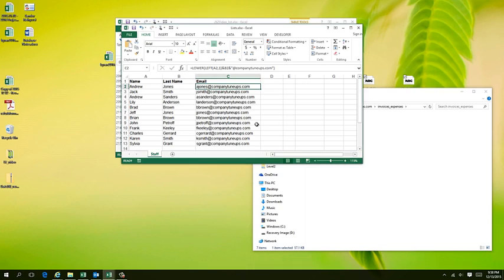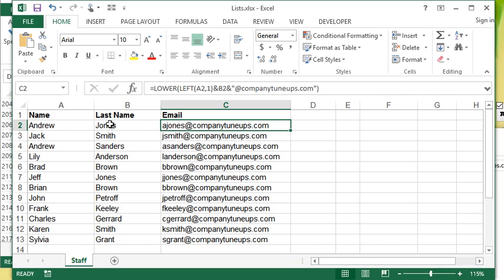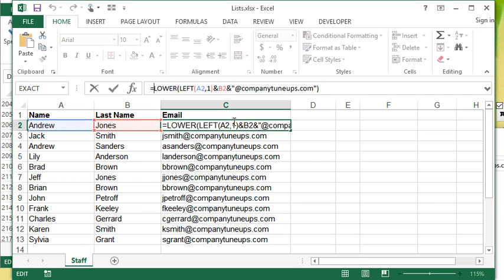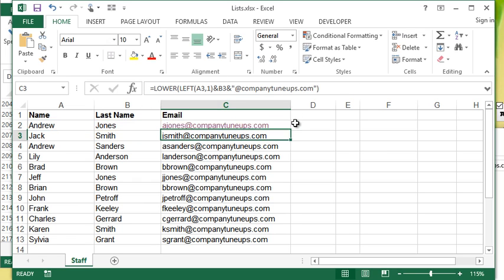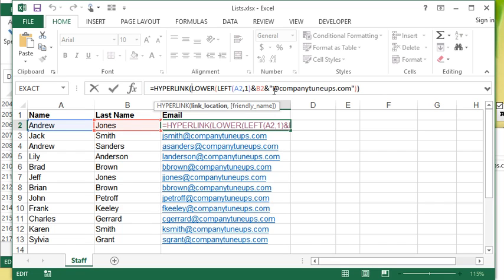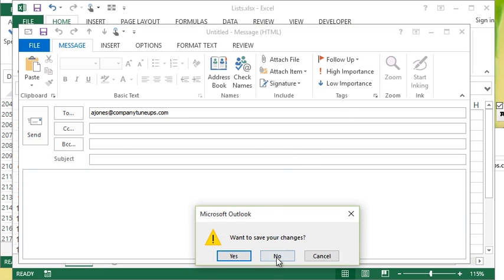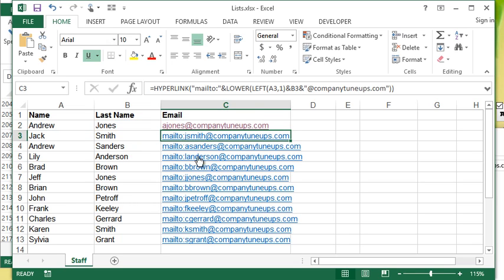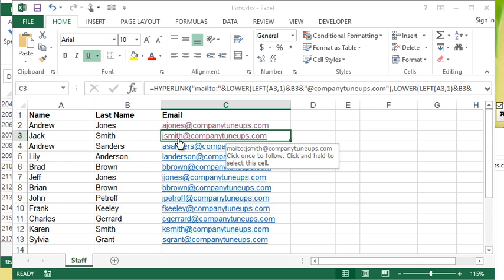Microsoft Excel - HYPERLINK Function with Example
This video covers how to use the HYPERLINK function and how to adapt it to a real life example of where you might use it.
=HYPERLINK( link, dispay text)